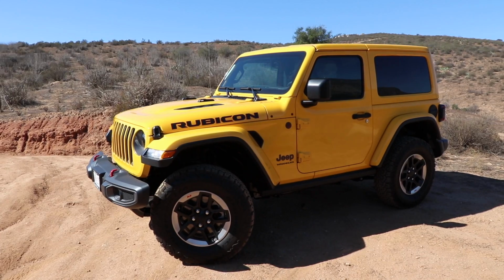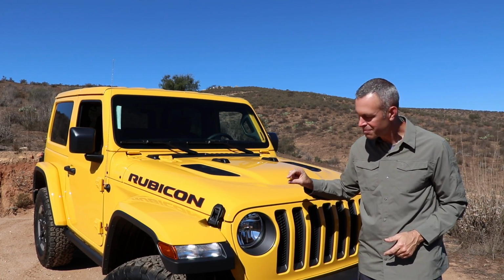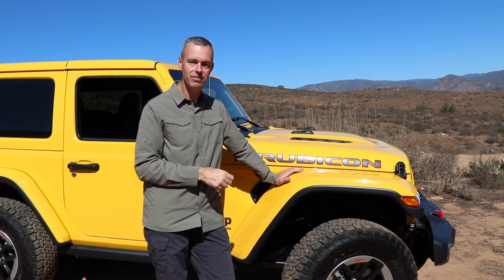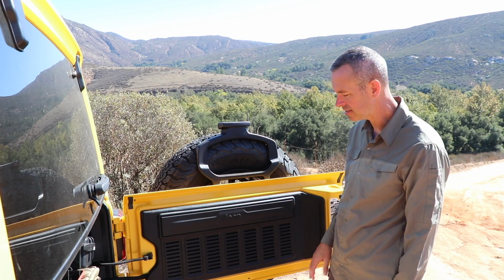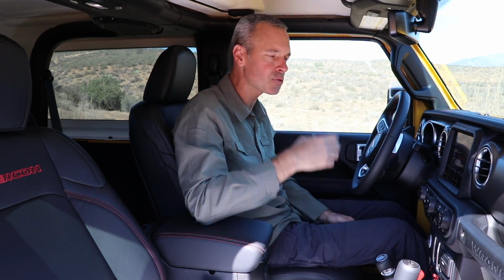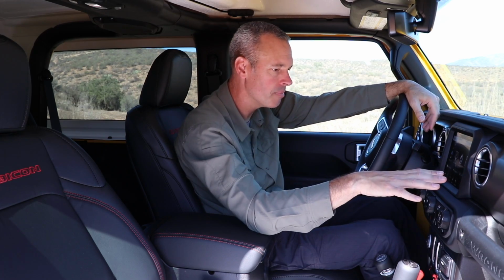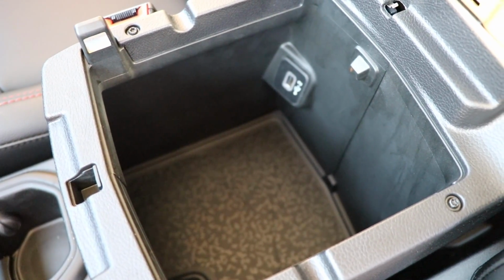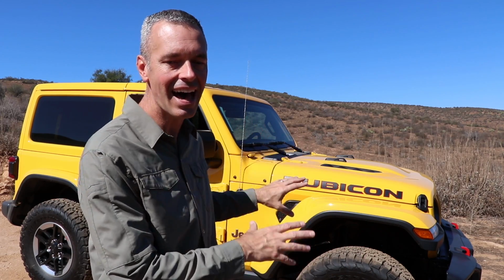2 Door JEEP WRANGLER Rubicon JL Review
We love our new 2 door Jeep Wrangler JL Rubicon in the color Hella Yella and in this video I take a few minutes and give you a tour of the outside, inside, discuss a few of the specification and share with you some of the things I like and don't like on this new generation of Jeep.

🌐 TRAILRECON.COM 🌐